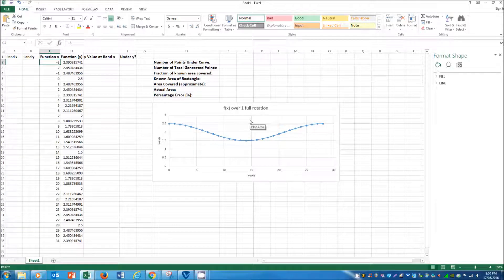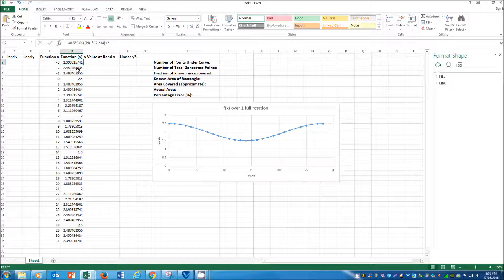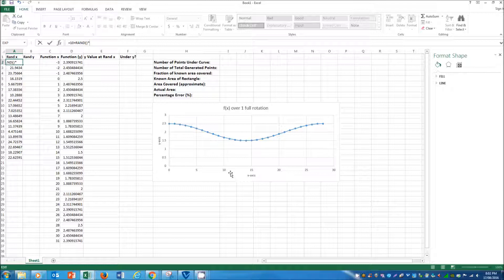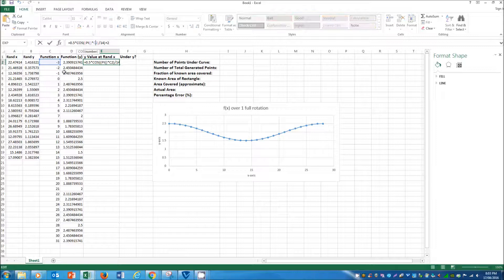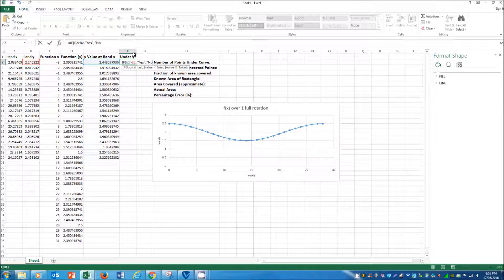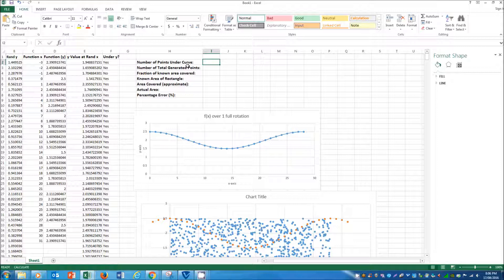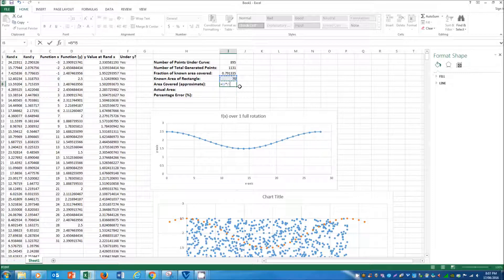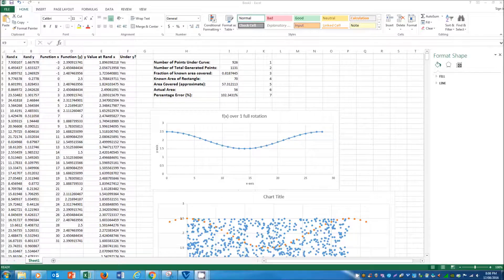Monte Carlo Integration - Introduction & Efficient Excel Walkthrough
Episode 1 in my series detailing complex mathematical methods and improving the efficiency by placing them into excel.

As far as I saw, this was the only method out there for an efficient Monte Carlo Simulation without using coding languages.